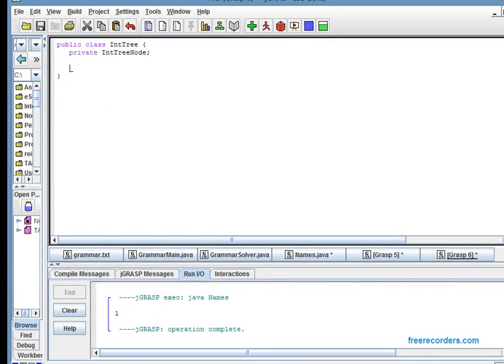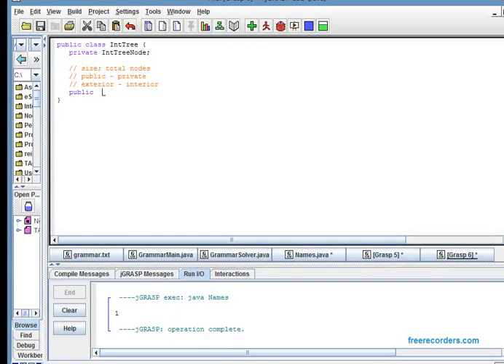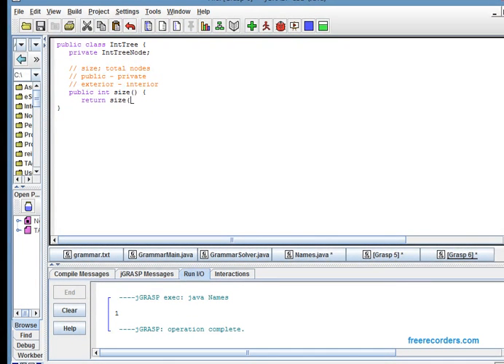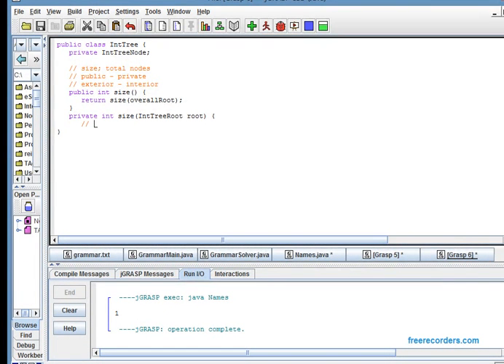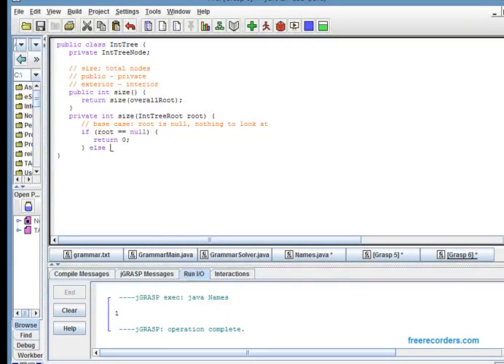IntTreeClass size method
We are asked to write a method that will return the total number of nodes in a binary tree.